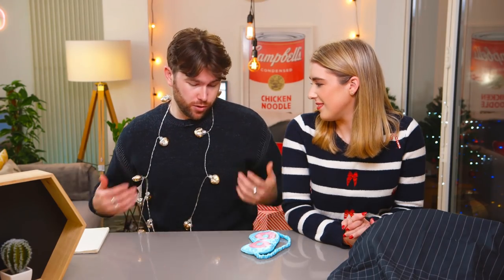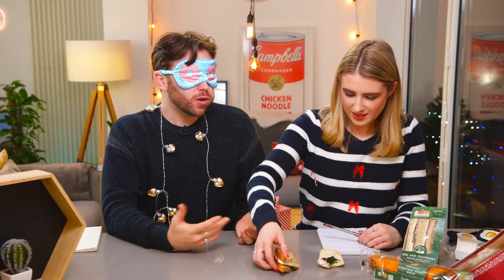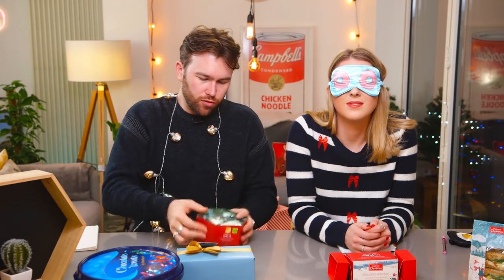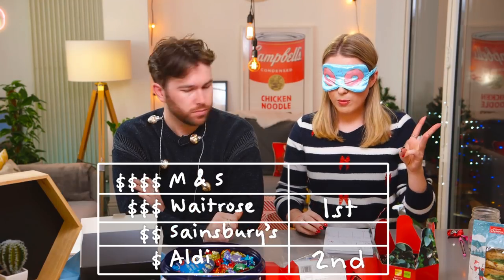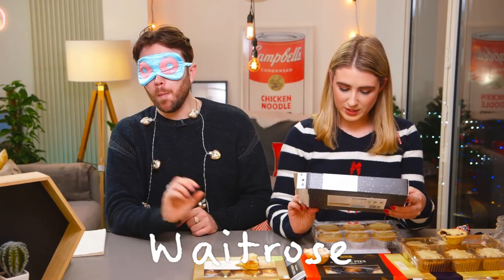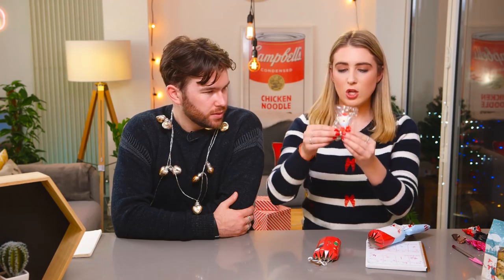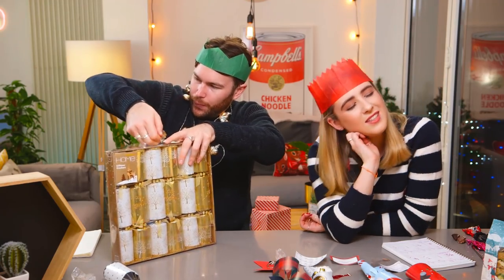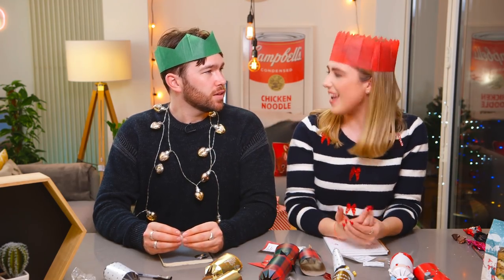Testing British Supermarket Christmas Treats: M&S, Waitrose, Sainsbury's & Aldi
This week Alex & I test out Christmas treats! We test out festive sandwiches, mince pie, chocolates and crackers from Mark's & Spencer's, Waitrose, Sainsbury's and Aldi. What are your favourite holiday treats?

If you would like to send me something:

Kameleon
53 Frith Street
London
W1D 4SN